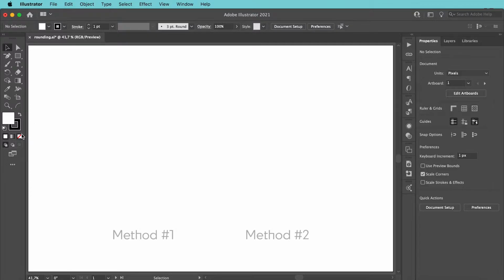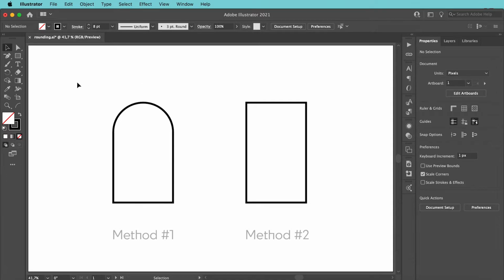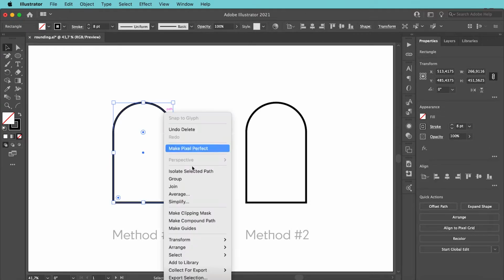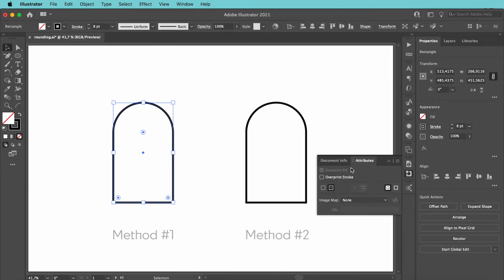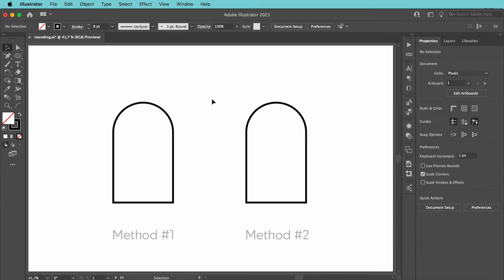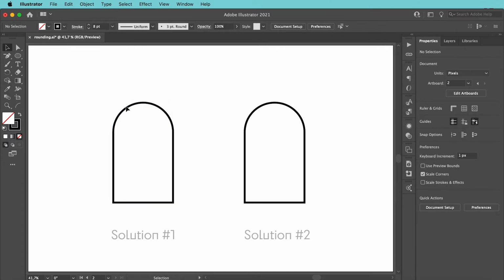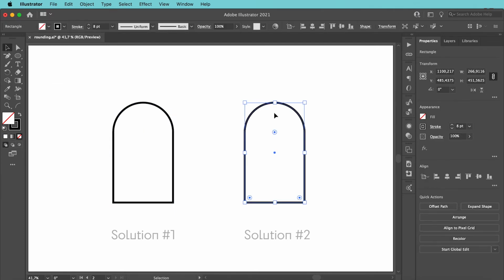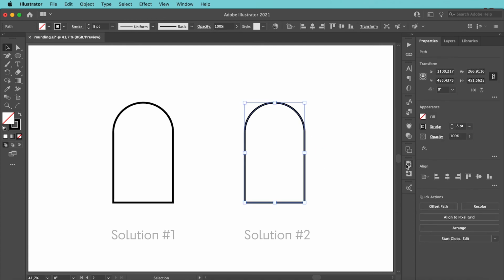Correct Way of Rounding Objects in Adobe Illustrator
Round objects or shapes can be created in many ways - this video shows two most popular methods incl. live corner tool and theirs ups and downs. And you will learn other interesting techniques along the way too.